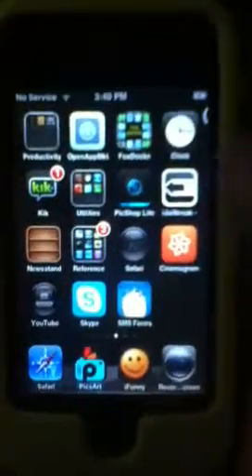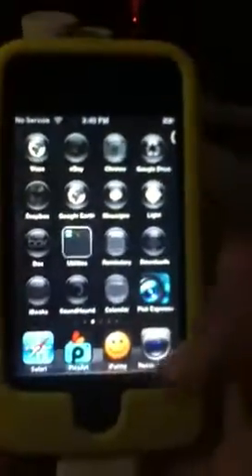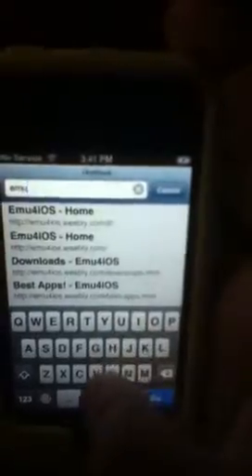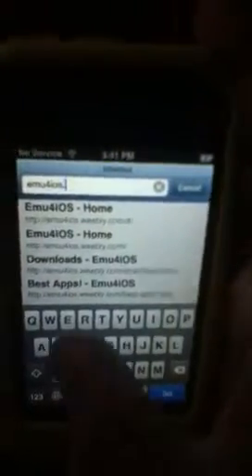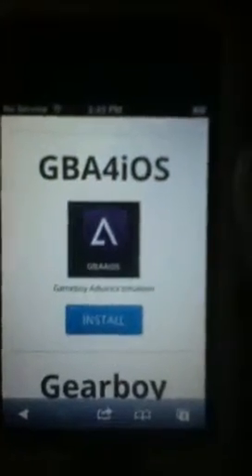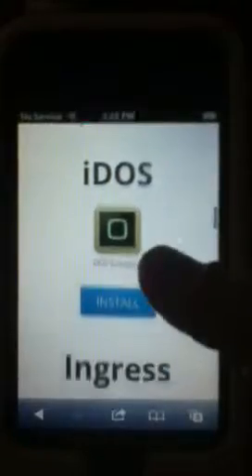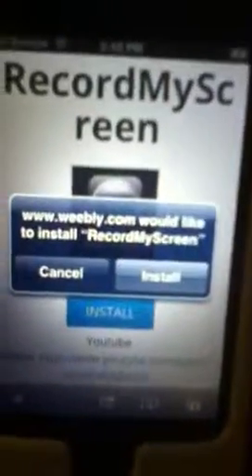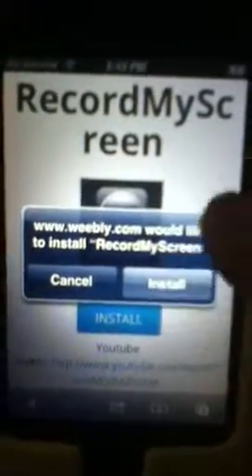How to get Screen Recorder on iPod 2nd Gen, iPod 3rd Gen, i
How to get Screen Recorder without Jailbreak. emu4ios.weebly.com